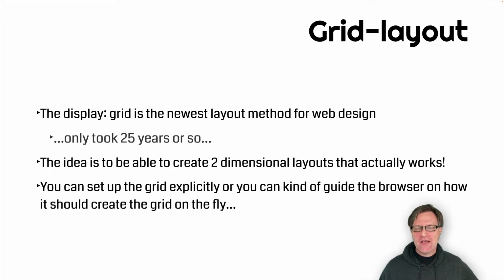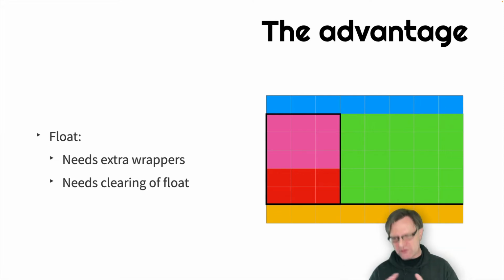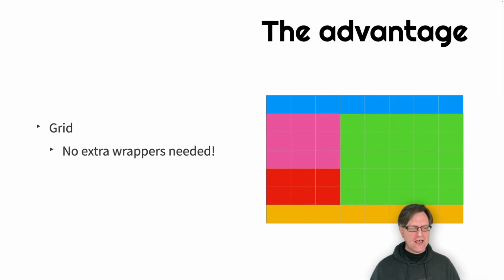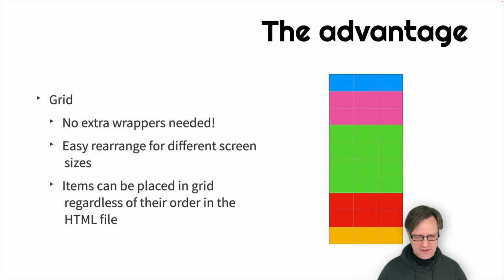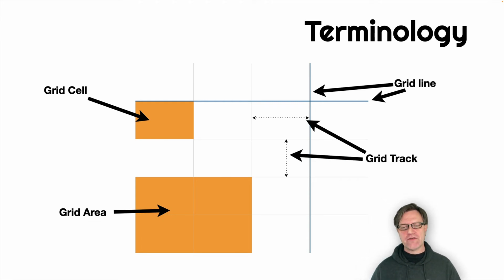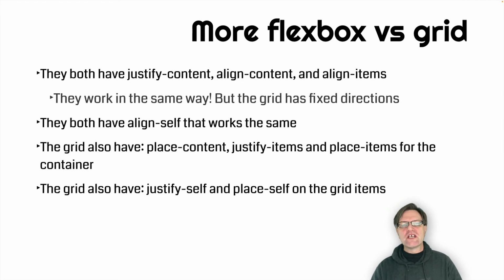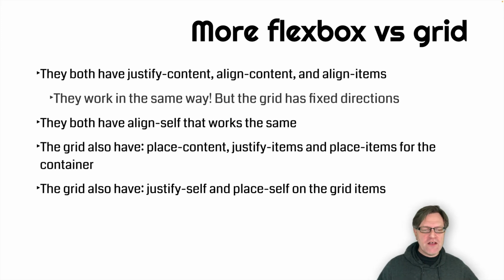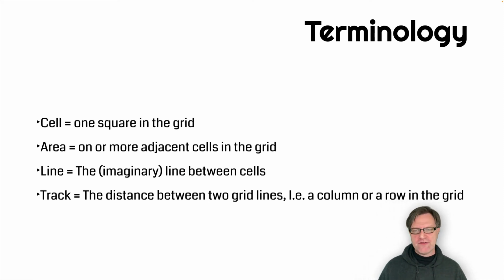CSS grid part 1 – Terminology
The CSS Grid is the holy grail of web layout as you finally can create a two-dimensional grid and layout your elements in that grid. This is the first video in  a series of videos about the using the grid for layout